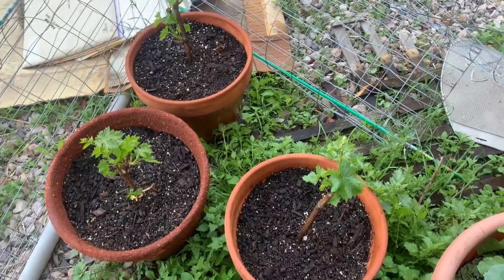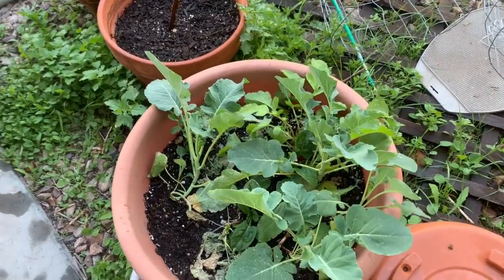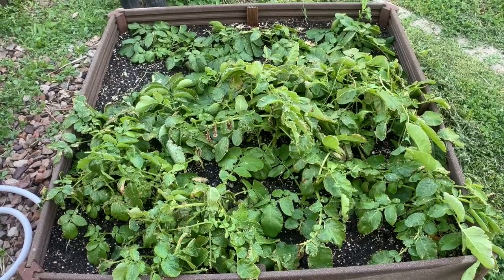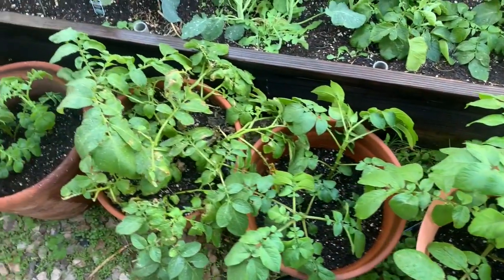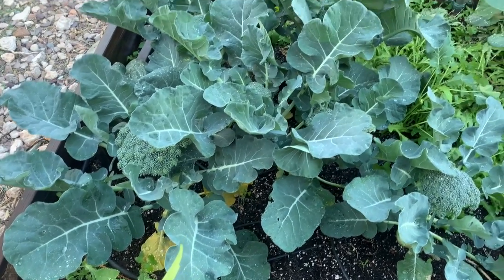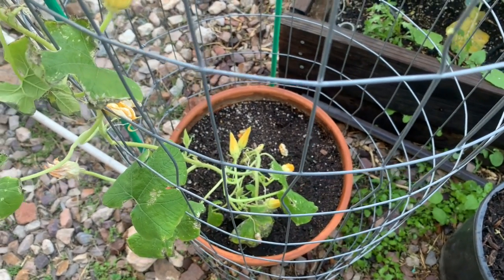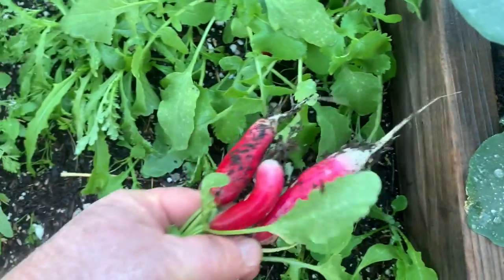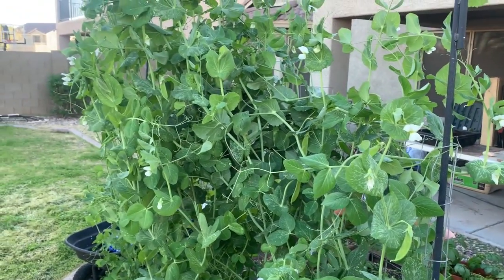Growing a Winter Garden in a Phoenix 2/10/21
Growing Broccoli, Grape plants, Snap Pea plants, Potato Plants, Rosemary in Phoenix during  the winter